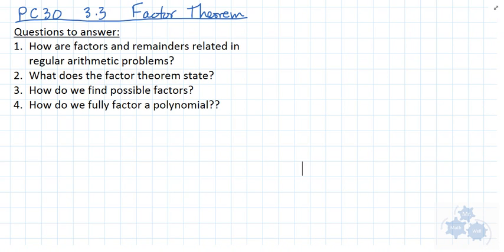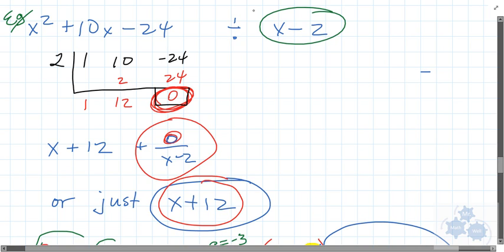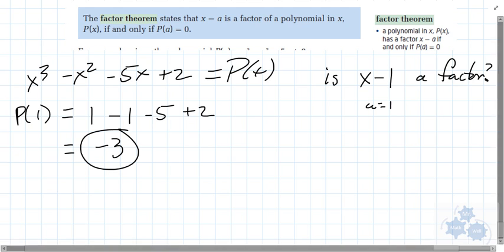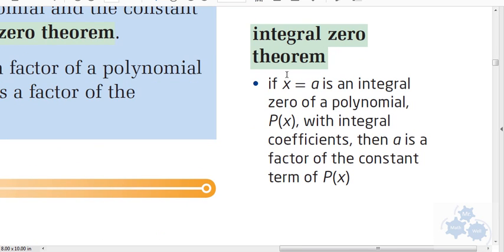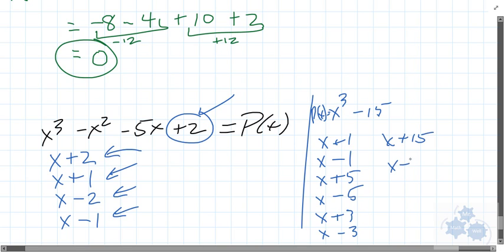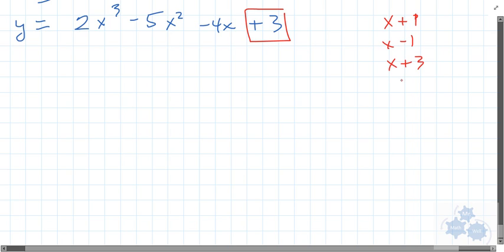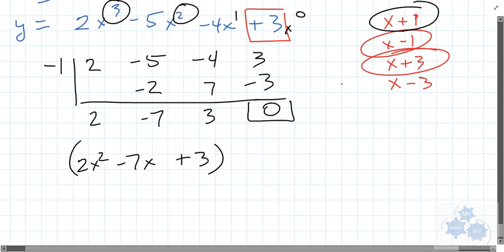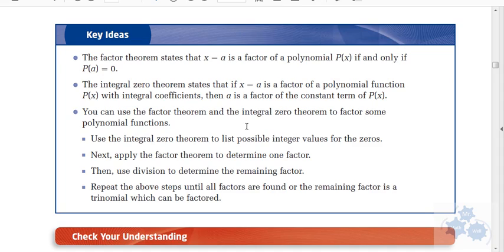PC 30 3.3 Factor Theorem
How do you fully factor a polynomial? We explore the factor theorem and discover the steps to fully factoring a polynomial!